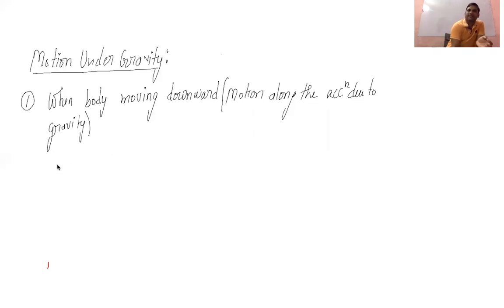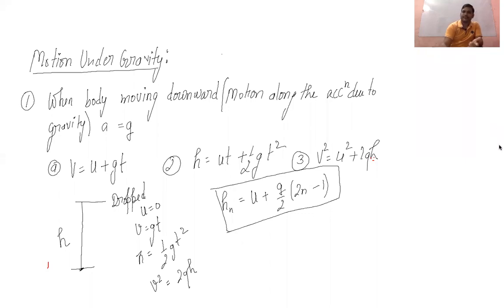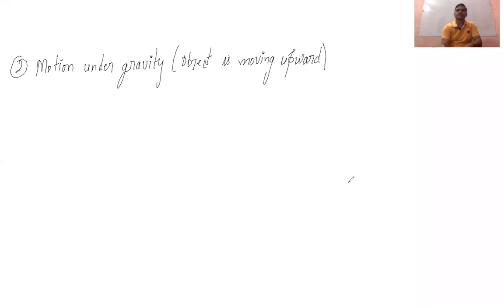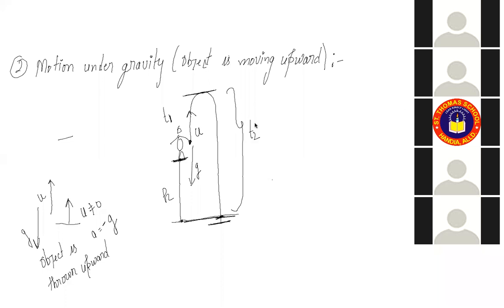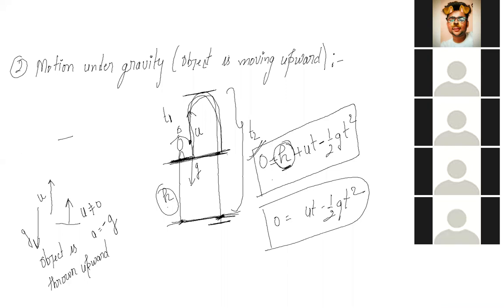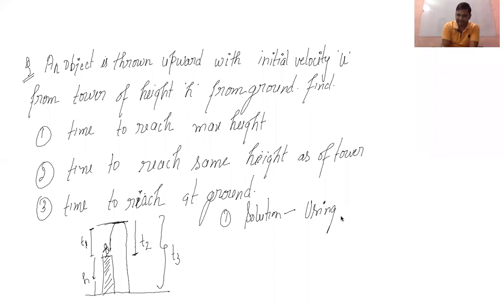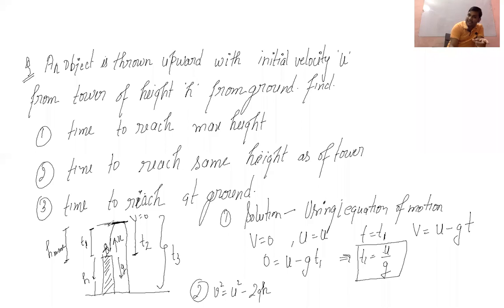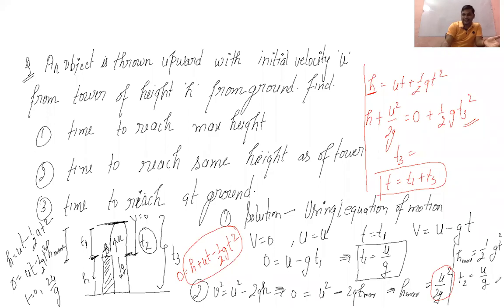Class XI Physics Motion in straight line VIII